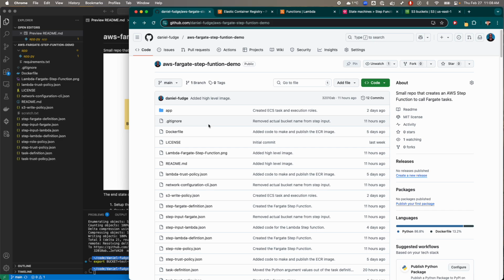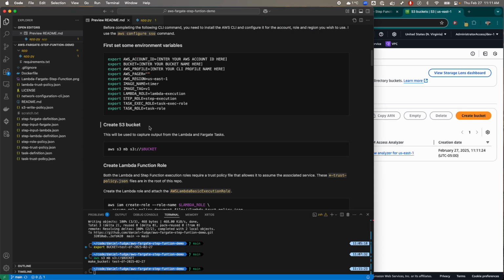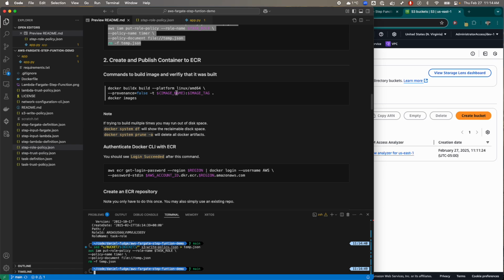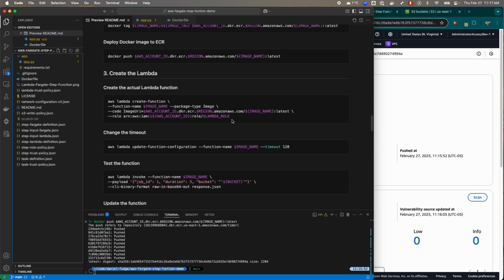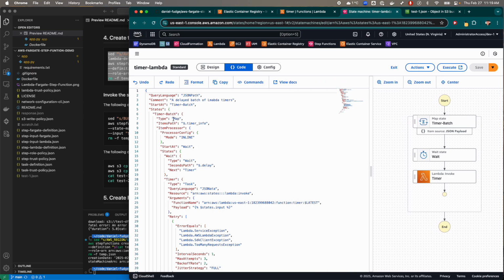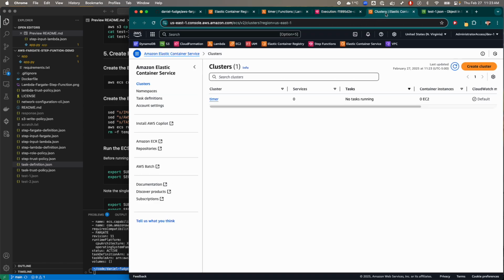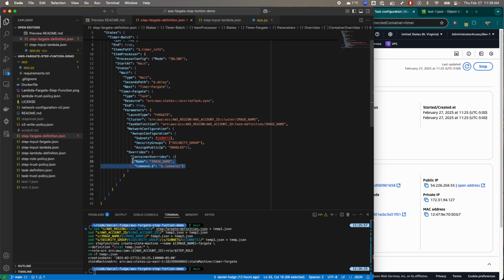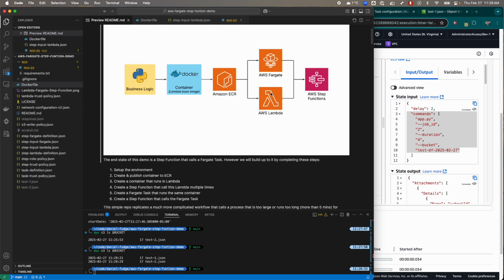AWS Docker Lambda & Fargate Step Function Demo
Builds a single docker image that can be execution by both Fargate and Lambda. Then builds Step Functions to call both of the ECS Fargate Task and the Lambda Function.

[Update] The repo has been updated to create and use a custom VPC.